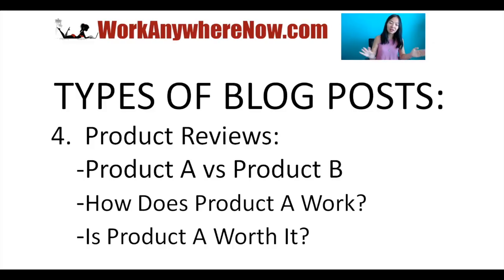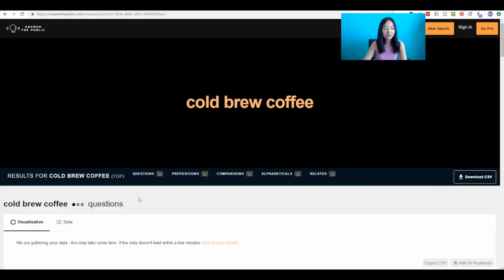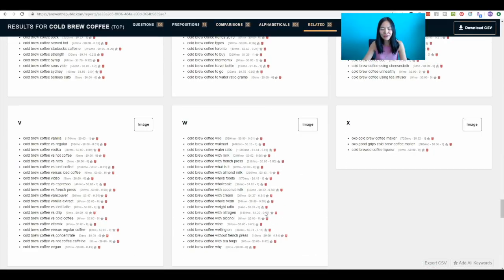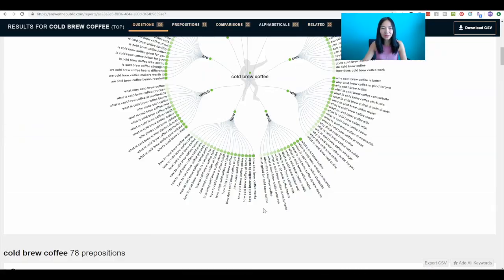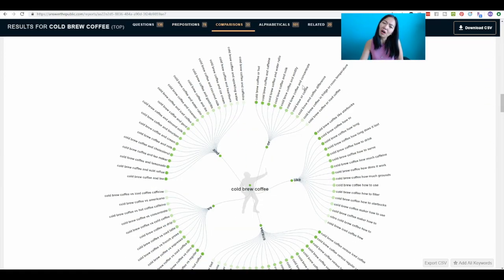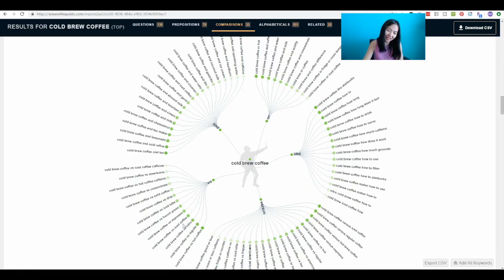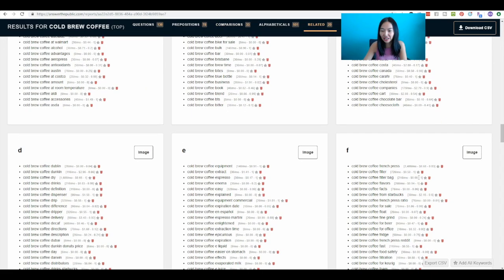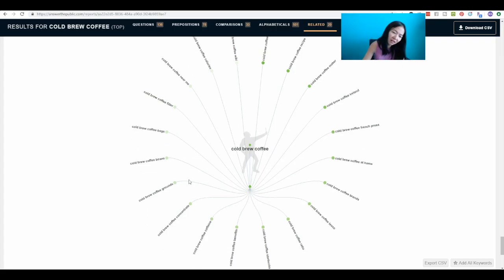How To Make $100 Per Day Writing These 5 Types Of Blog Posts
I introduce 5 different types of blog posts you could be creating on your site to attract your visitors with and show you examples of how to use these types of posts as well.

 You’ll also learn about a tool you can use to generate unless topics and ideas for you to write on your website.

You will literally not run out of things to write about when you use this tool to answer the public the dying questions that the people in your niche are asking about.

I hope you will join me!

Any earnings or income representations are aspirational statements only and results are not typical. There is no guarantee that you’ll receive the same results or any results at all.. Your results will depend entirely on your work ethic. I have taken steps to ensure that the information in this video is accurate to my knowledge at the time of recording, but the video may not be free from errors.

Amazon Affiliate Disclaimer: Workanywherenow.com and its related YouTube channels are a participant in the Amazon Services LLC Associates Program, an affiliate advertising program designed to provide a means for sites to earn advertising fees by advertising and linking to Amazon.com and it's partner websites.